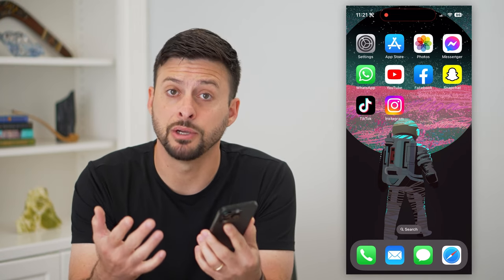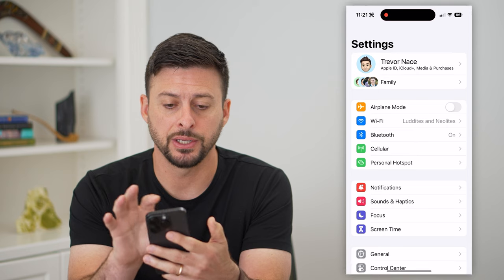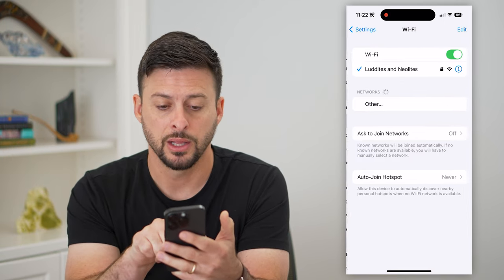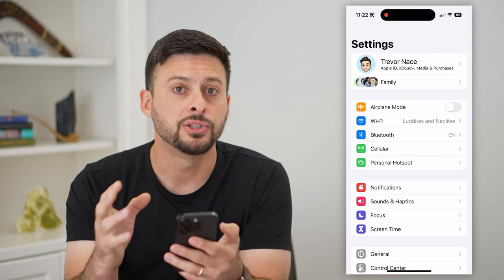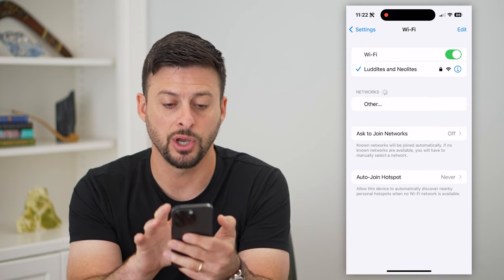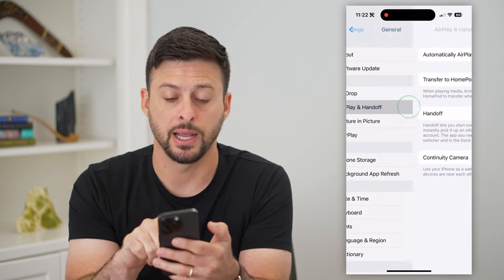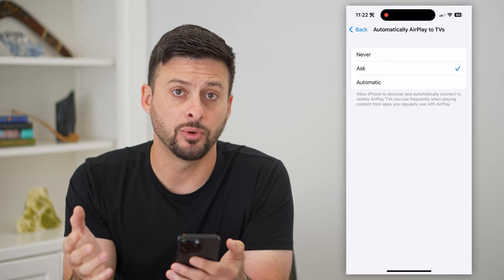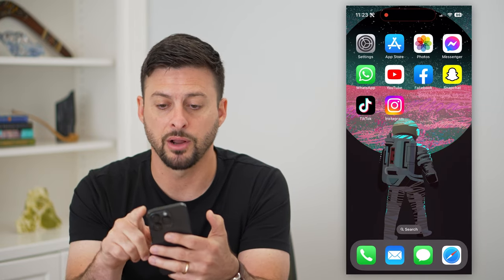How To Turn On Screen Mirroring On iPhone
Here's how you can enable screen mirroring on your iPhone if you want to mirror your phone screen to another device.